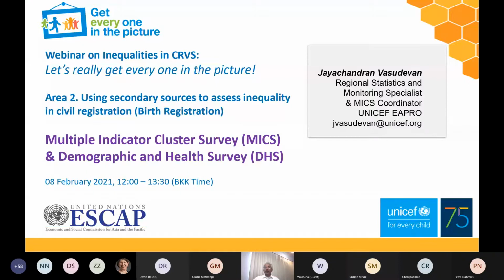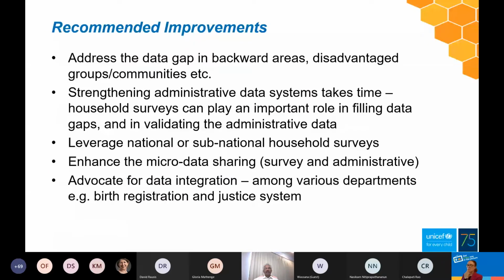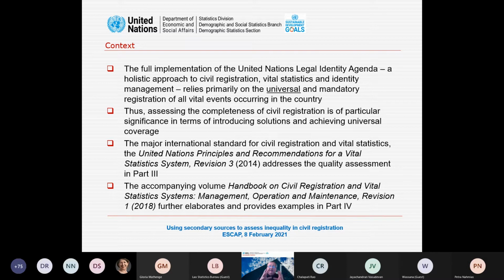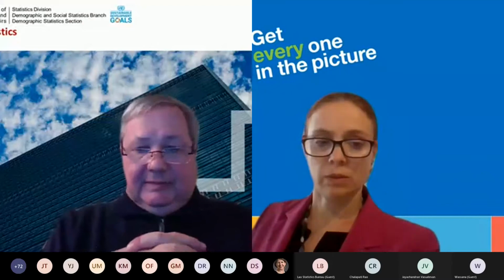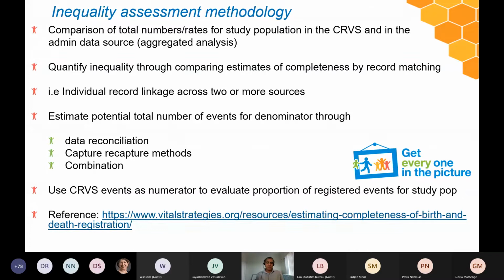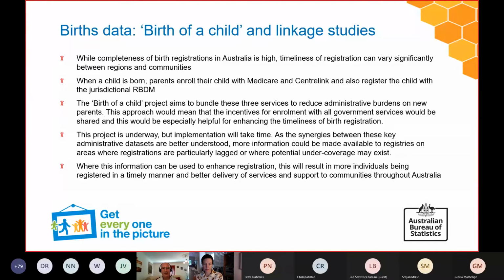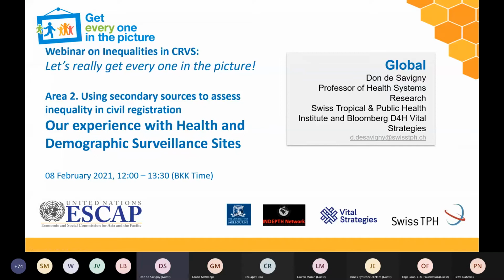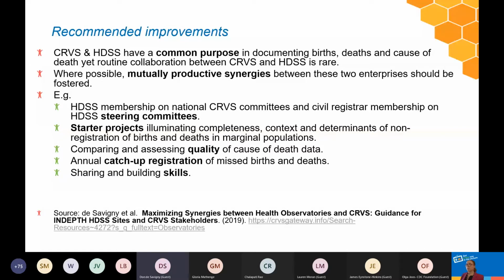Asia-Pacific Stats Café Series: Using secondary sources to assess inequality in civil registration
Asia-Pacific Stats Café Series: Using secondary sources to assess inequality in civil registration, 8 February 2021

ESCAP Statistics Division, in collaboration with international and national organizations, is organizing a three-seminar series under the theme, “Inequalities in CRVS: Let’s really get everyone in the picture!”.

The second webinar of the series focused on using secondary sources to assess inequality in civil registration with speakers sharing their knowledge and experiences of using various data sources for assessing inequalities in civil registration.

SDGs: 10, 16, 17